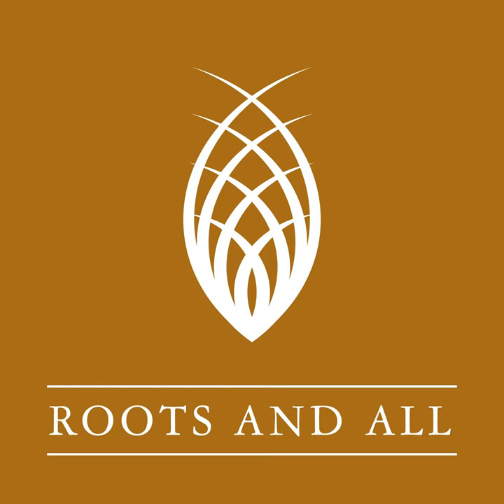Podcast 61 - I Ate Sunshine for Breakfast with Michael Holland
This week I’m chatting to author of the book I Ate Sunshine for Breakfast, Michael Holland. The book is a botanical and environmental textbook for children that makes learning about even quite complex topics such as plant scientific names seem like fun. I talk to Michael about activities you can do with children using stuff you can find in your cupboard, about some of the most engaging horticultural concepts for kids and how you can make learning entertaining.

 About Michael Holland:

 Expert ecologist, educator and author, Michael Holland FLS is on a mission to educate and inspire people from all walks of life about the powerful world of plants and the vital role they play in our daily lives. Michael’s first book, I Ate Sunshine for Breakfast is published by Flying Eye Books on April 1 2020. Printed on Munken Arctic Paper and with ink using soya beans and linseeds, it provides an inspiring and accessible introduction to the wonderful world of plants and how they are relevant to our lives. Colourfully illustrated, it is packed with hints, tips, practical ideas and fun-filled activities to get children 7+ and their families informed, engaged and excited about plants.

 Michael studied Ecology at Lancaster and Oregon State Universities and is a keen photographer, wildlife gardener and all-round composting nerd! Michael had a 25-year career at the eminent Chelsea Physic Garden in London, latterly as Head of Education for over 17 years. He has taught tens of thousands of people, aged 2 to 92, about the natural world. He is both a Fellow of the Linnean Society of London and of the London Environmental Educators’ Forum (LEEF) - both organisations that work tirelessly ensuring people from all walks of life are connected to nature and natural history. Michael has spoken at a number of global conferences; a highlight being invited to talk at a botanical garden in Japan on subjects including ‘State of the Art Medicinal Plants’, ‘Container Gardening’, ‘London’s Parks &amp; Gardens’ and ‘Five Plants that Changed the World’.

 Michael has delivered a herb-planting master class for the team at Jo Malone London for their Herb Garden perfumes cologne collection, and in 2003, developed the innovative and award-winning Shelf Life project, labelled by Head of Interpretation, Sharon Willoughby at the Royal Botanic Gardens, Kew, as “the most effective piece of plant-based interpretation.”

 What We Discuss:

  Michael’s background in horticulture  The importance of the book having roots in science and botany as well as being fun Some of the best experiments kids can do with plants Michael’s favourite fact to reel a child in to horticulture The Shelf Life project Useful online resources  Links:

  I Ate Sunshine for Breakfast by Michael Holland and Phillip Giordano - Flying Eye Books, 2020